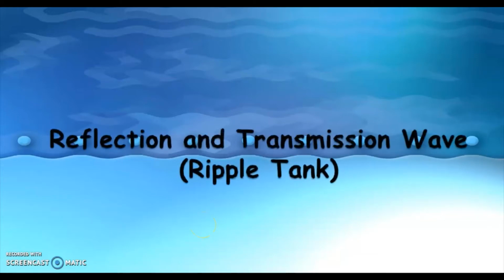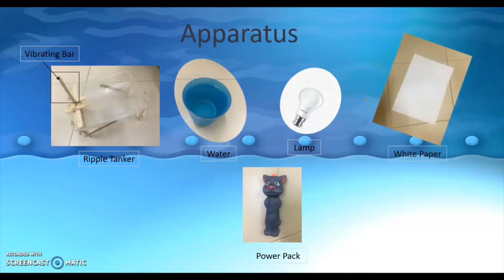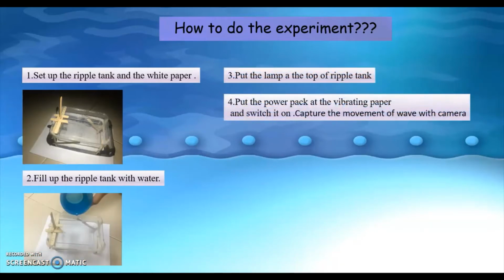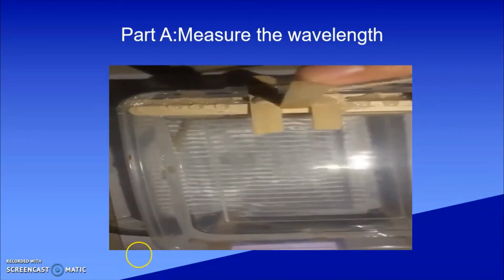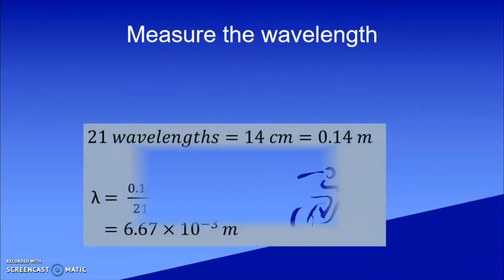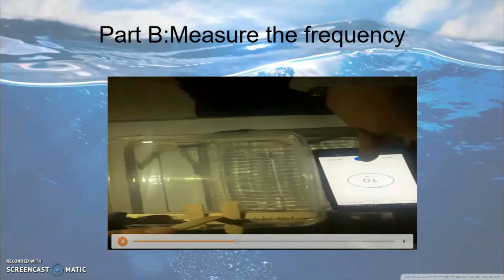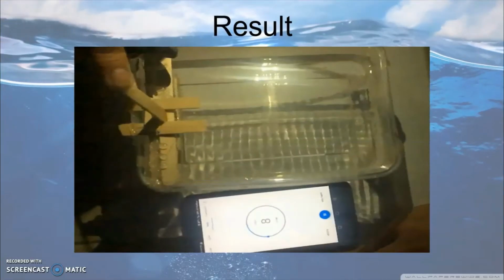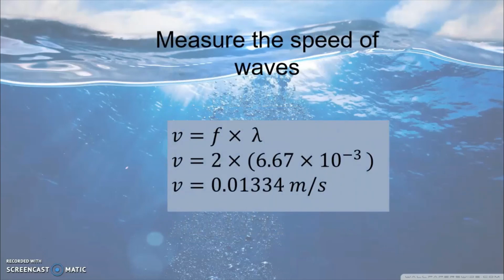VIDEO SFT1013 LATEST